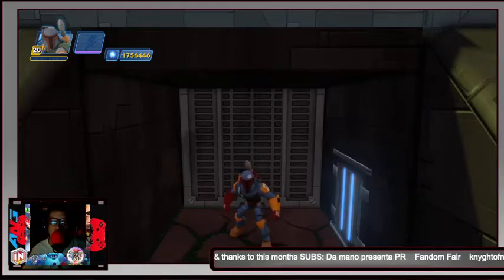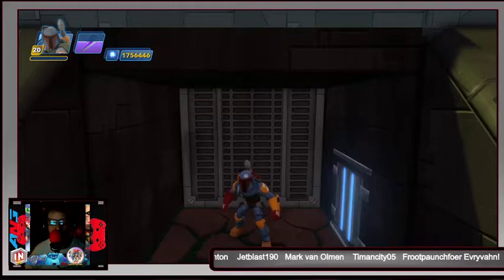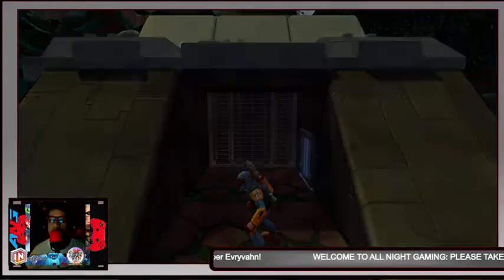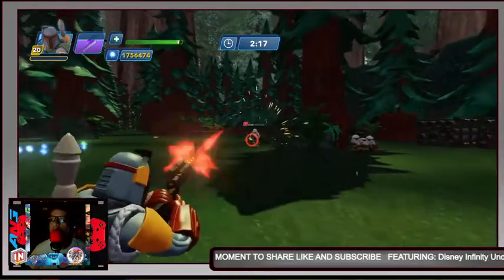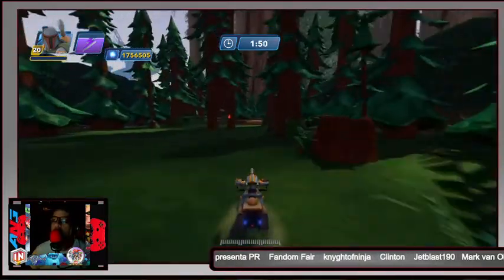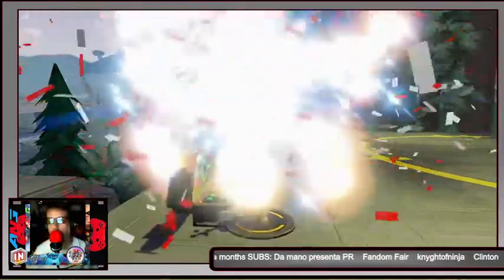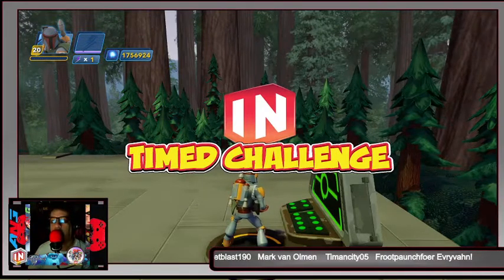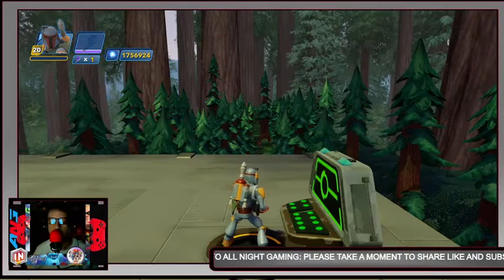All Night Gaming Presents: FINAL Endor Run Time Challenge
Here are two Disney Infinity save files that you can try to use with SaveWizard. If someone can let me know which one works or if I need to do something else?

Here is a zip file as we are trying everything we can think of: